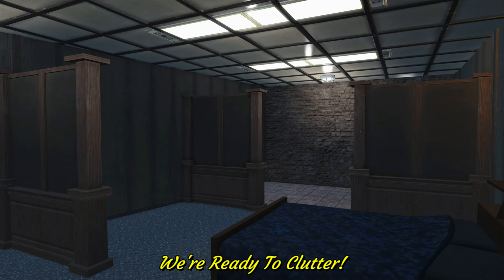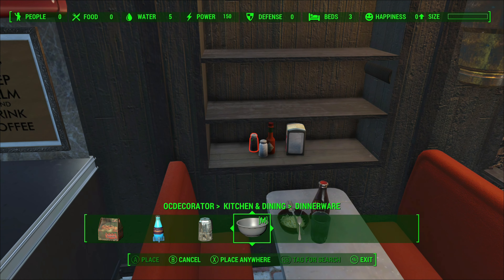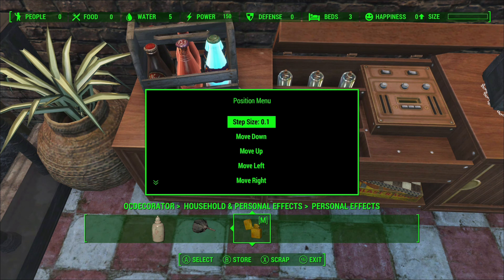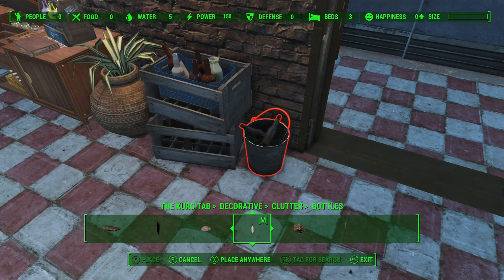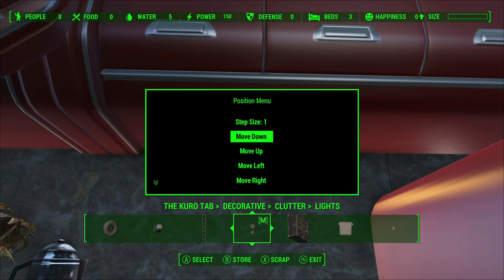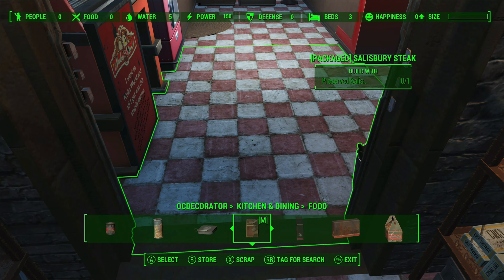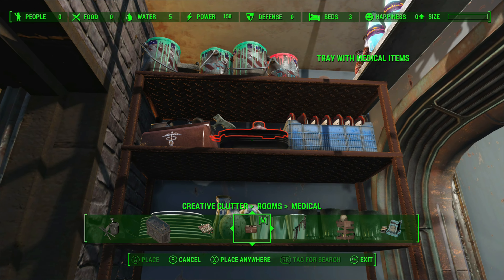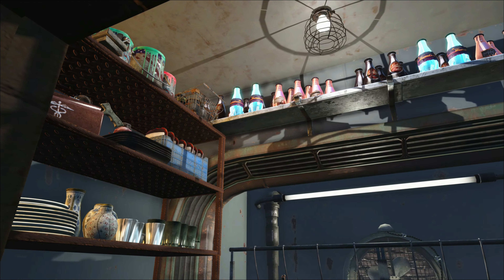Fallout 4 - Diamond City Project Eps 7 - Realistic Kitchen Clutter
Welcome, to My Diamond City Project Episode 7.
This Building Project, will be made up of regular Episodes Demonstrating Creative Building, Furnishing & Decorating. We will be using, many Styles & Textures with an Educational twist. Introducing Realistic, Fallout Nostalgic Clutter to help your Builds become more believable within the Fallout game world. I Hope you Enjoy, these Projects/Episodes as we make our way around the Commonwealth.

Song  1: Sip Racer
Song  2: Keep On Rolling
Song  3: Dance Anthem
Song  4: Major Pop
Song  5: CPU Beats
Song  6: The Run Away Games
Song  8: Night Sky
Song  9: Pop Happy
Song 12: CPU Beat
Song 13: Dance Anthem
Song 14 Keep On Rolling

Video Software use for this Project: Wondershare Filmora X

JassassinE,
Fallout 4 & Fallout 76, Gaming, Settlement Building Video's and much much more...

This Channel is currently Updating with more to come...
PROUDLY SUPPORTING AND ALL PRODUCED ON XBOX ONE X CONSOLE.
ALSO NOW ON PC!!